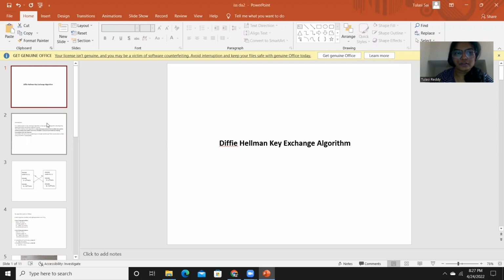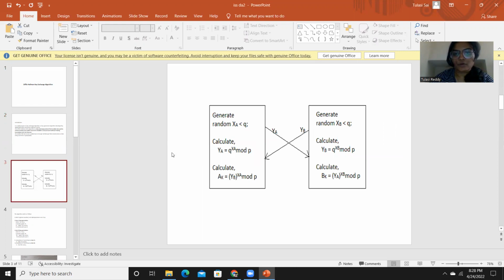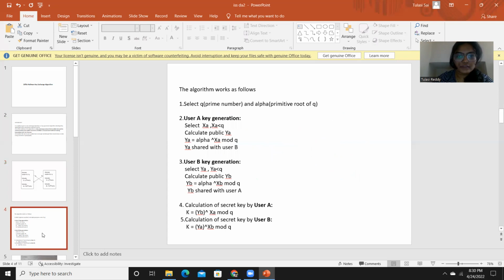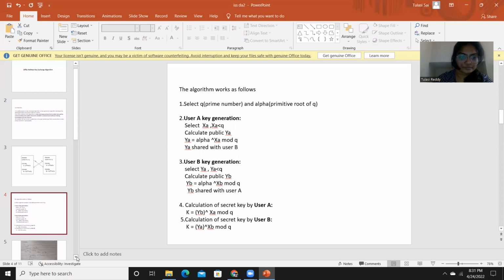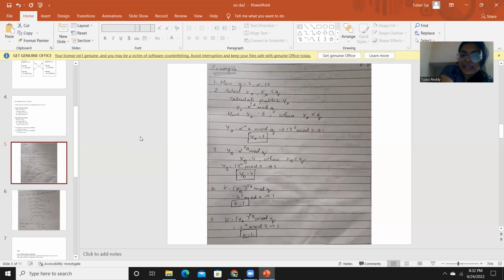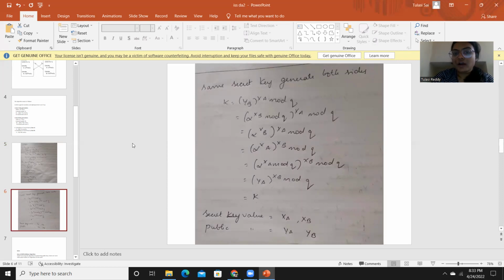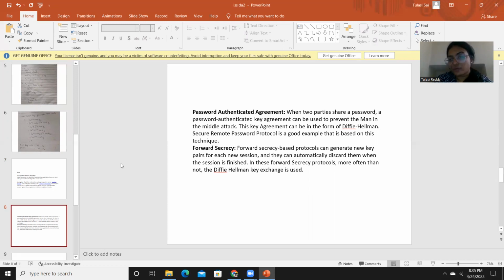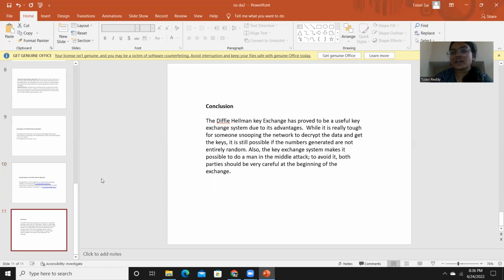diffie hellaman key exchange algorithm